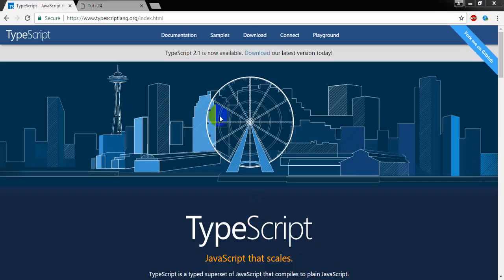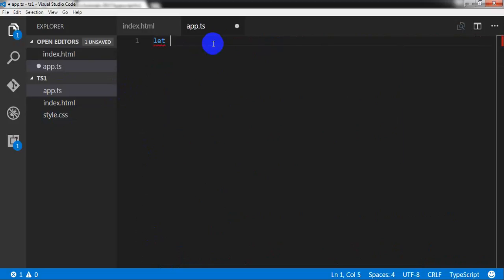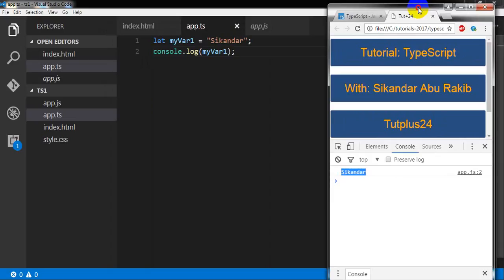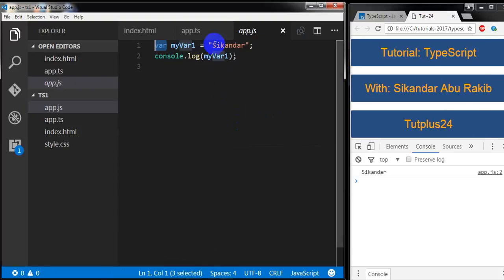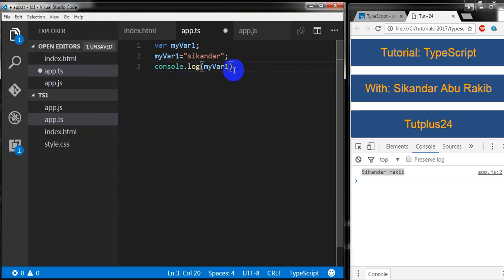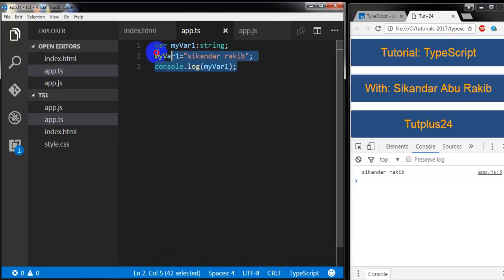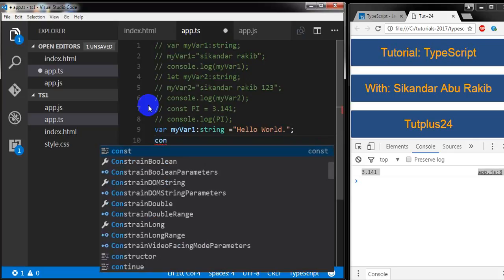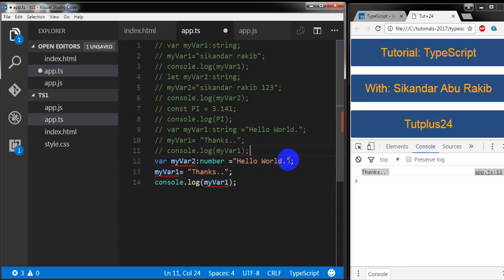TypeScript: Introduction, Basic Types, Variable Declarations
In this video I will discuss about  Introduction,  Basic Types, Variable Declarations in TypeScript. Hope this video will be informative for you.